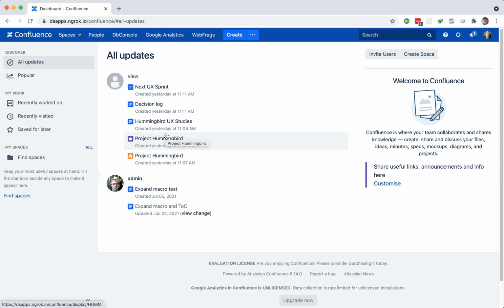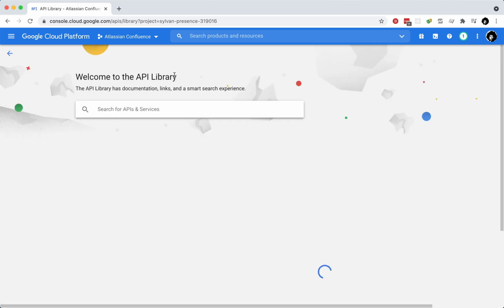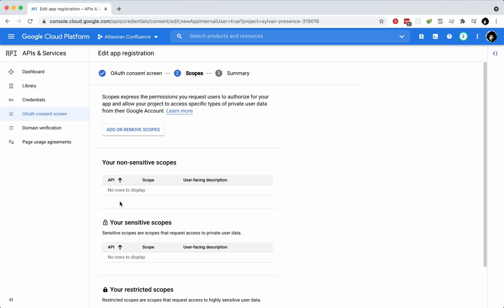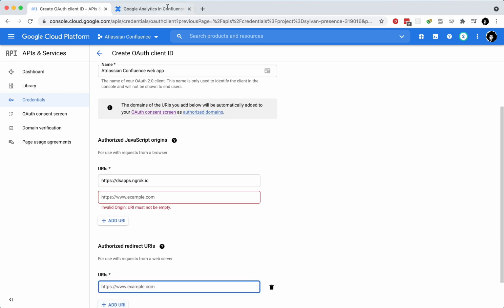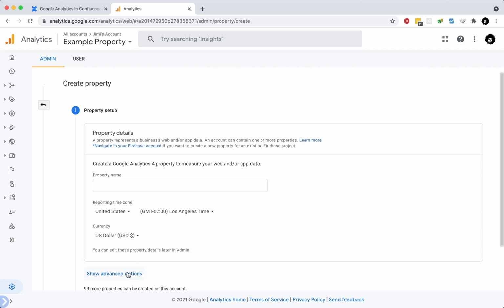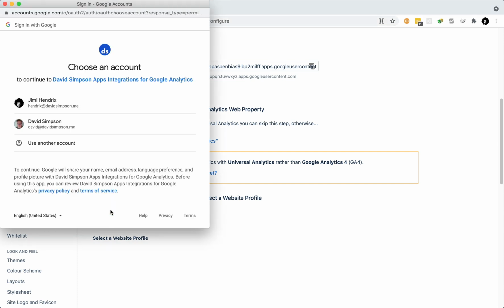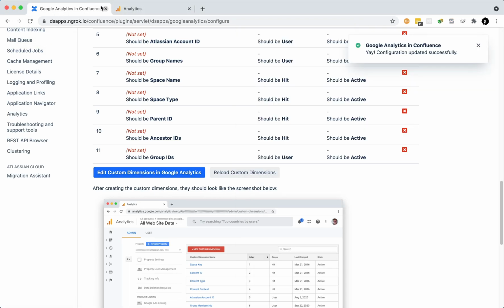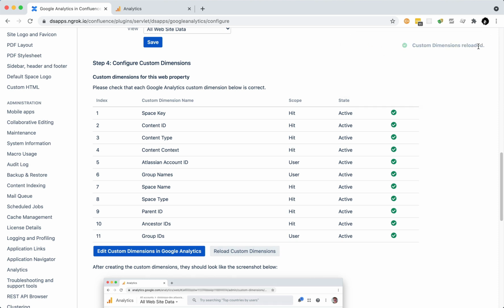Google Analytics in Confluence - Configuration Guide for Server & Data Center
0:38 Step 1: Create and configure a new Google Cloud Project
3:27 Step 2: Create and configure a new Google Analytics Web Property
4:28 Step 3: Authorize with Google Analytics & select a website profile
5:05 Step 4: Configure Custom Dimensions